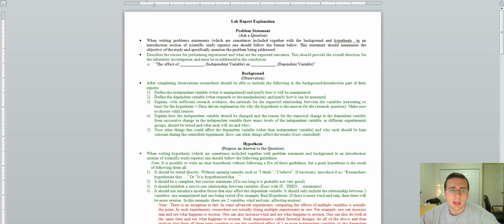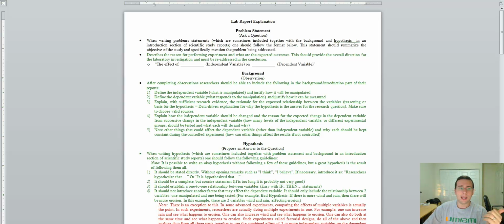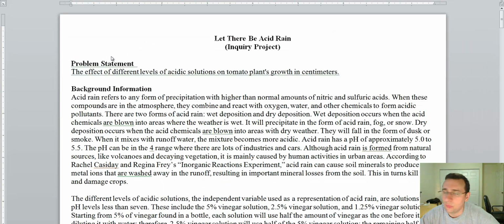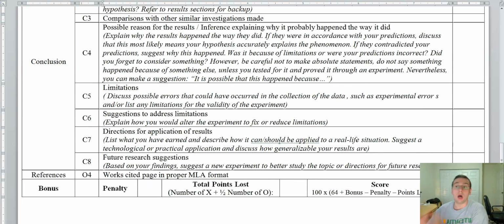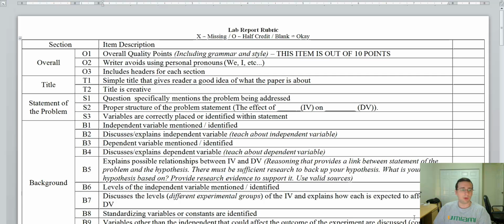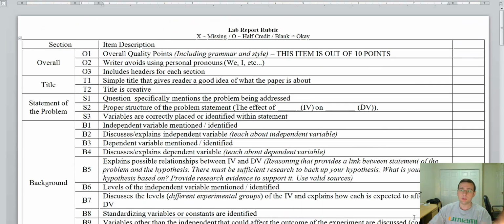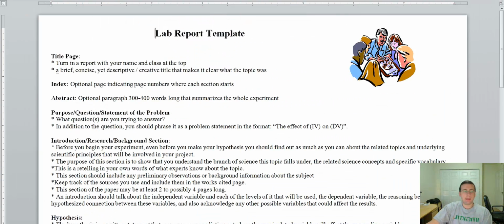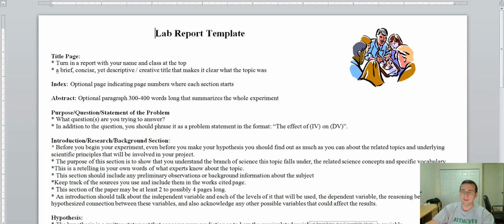Lab Reports (Part 1): Introduction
This video is part of the "Scientific Method" lecture series. To see the full list of videos,

Summary: Mr. Lima introduces the process of writing a good lab report